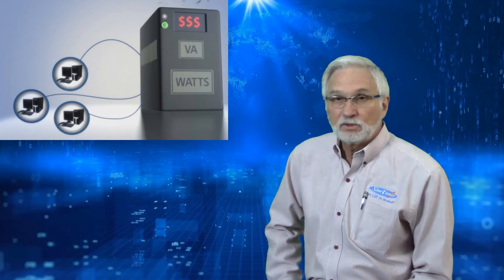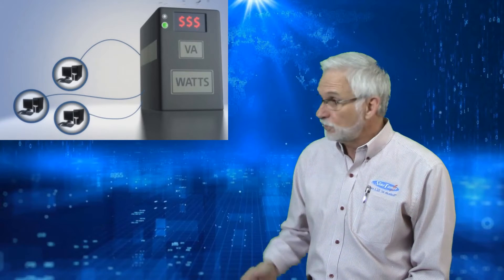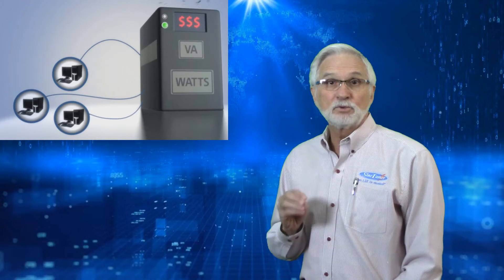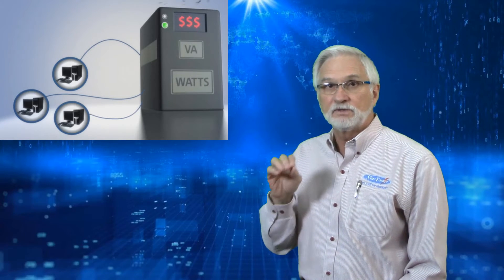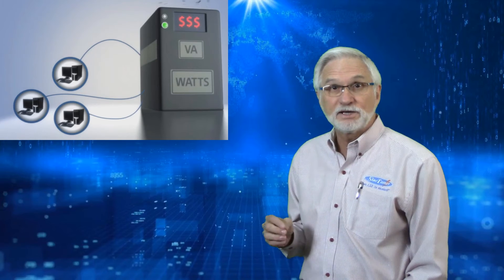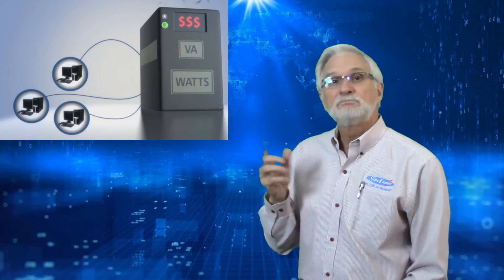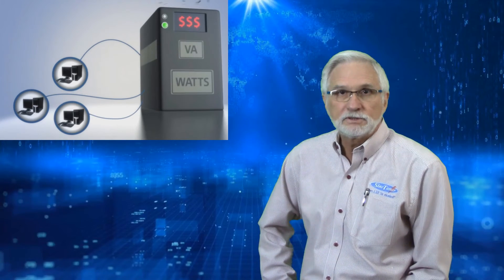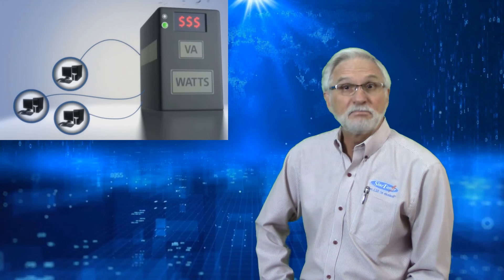How do I size a UPS?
There are a lot of factors to consider when choosing a UPS for your application.  This video will give you a few insights.